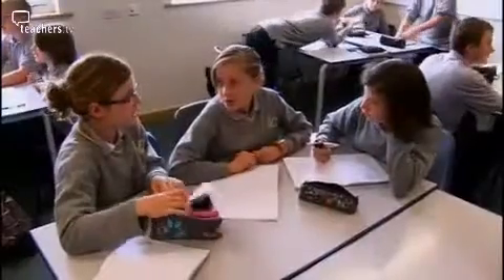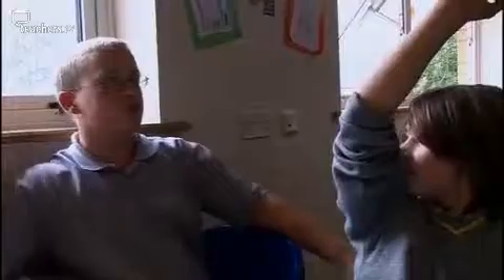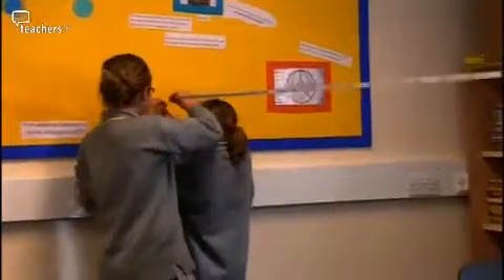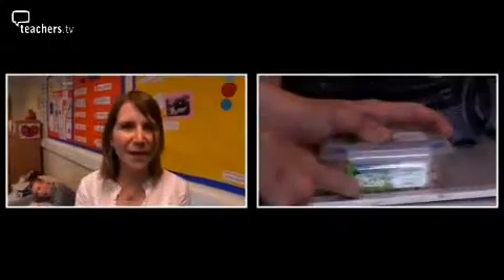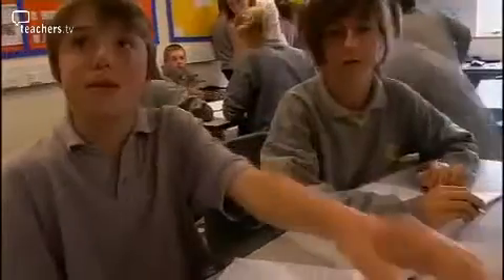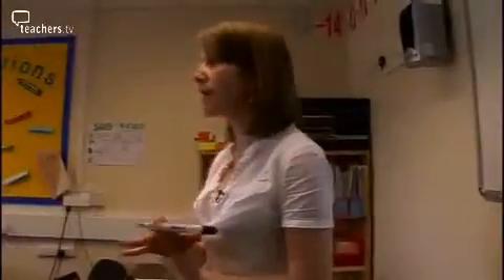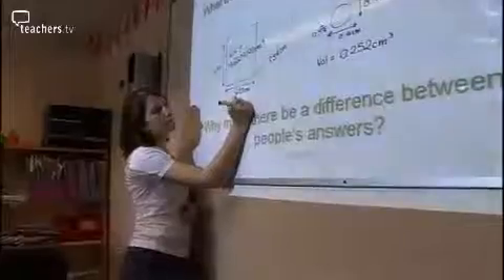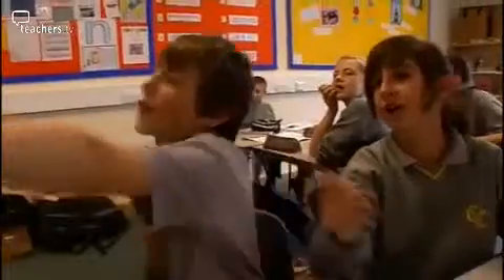Teachers TV: How Many Peas Fill the Classroom?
This fun and active maths lesson for Key Stage 3 students involves measuring, estimating and calculating, and contains a great lesson idea for use in lesson planning. Maths teacher Katie Slusar asks her Year 7 class at Comberton Village College to work out how many chickpeas might fit into their classroom. During this exercise in mathematical modelling, the pupils plan how to approach the task and choose the equipment they need. They start measuring and calculating, and make appropriate estimates and assumptions as they go, involving large and small numbers and different units of measurement. Although the answers her pupils get are unlikely to be accurate, this is a fun and effective lesson idea that tackles some tricky mathematical concepts. Licensed to CPD College Ltd.